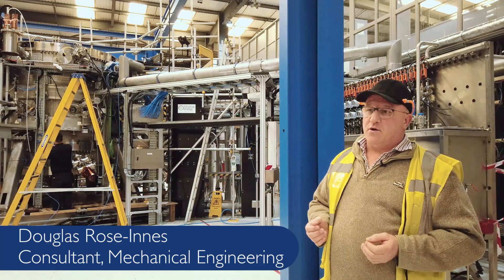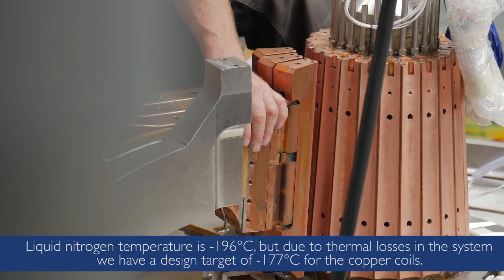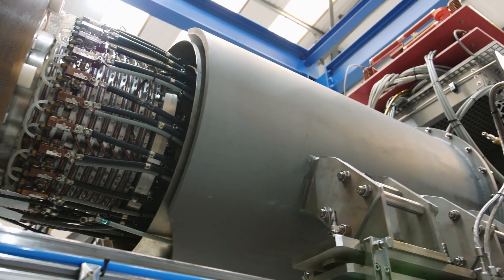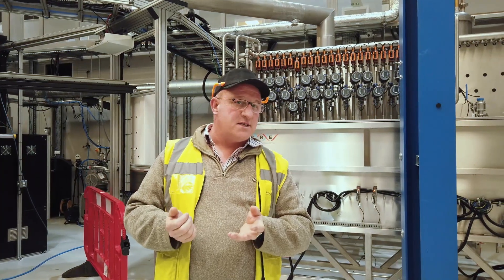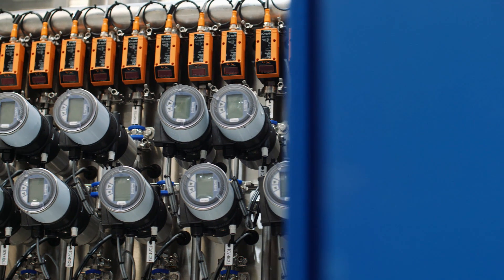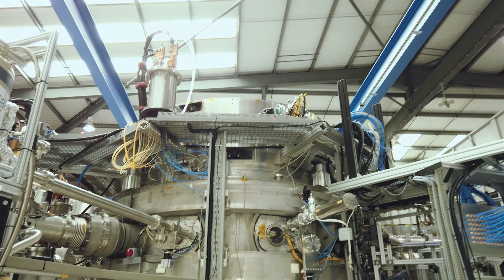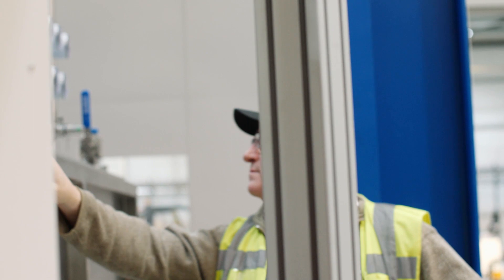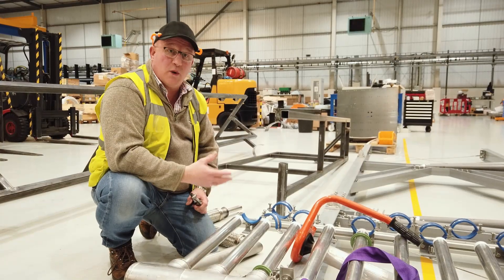Cooling the magnetic coils to improve performance of the ST40 tokamak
In tokamak experiments that use copper coils for magnets (rather than superconductors), the copper will heat up as current flows through them. Cooling the copper can improve performance by enabling the copper to carry more current and thereby produce higher magnetic fields.

Doug Rose-Innes, Consultant Mechanical Engineer, tells us about the liquid nitrogen system being installed on ST40 to cool the copper coils, discussing why do we need it, why can't we have any liquid nitrogen in the tokamak when firing a shot, and how we control the flow of nitrogen within the system.

Filmed before Covid-19.